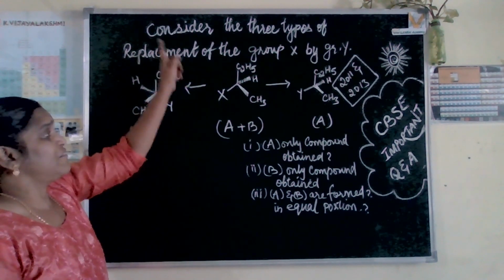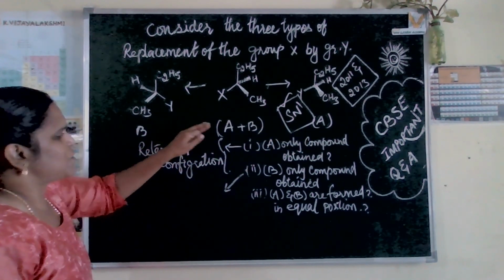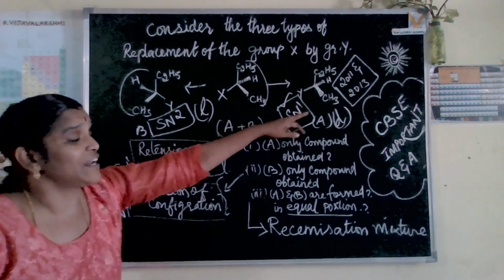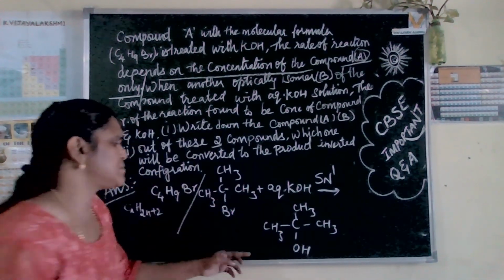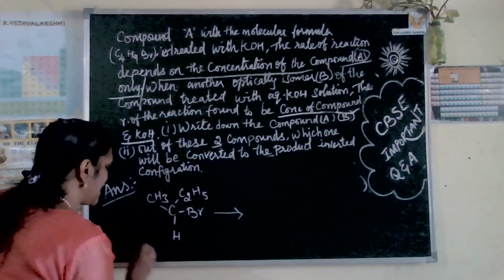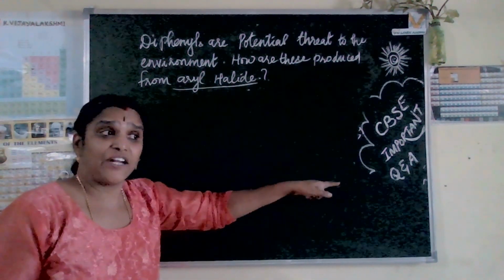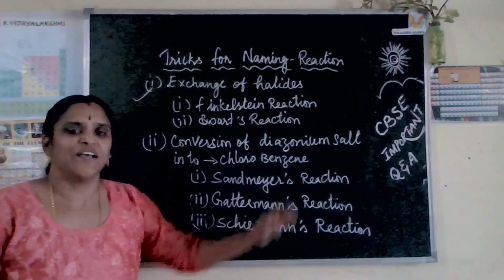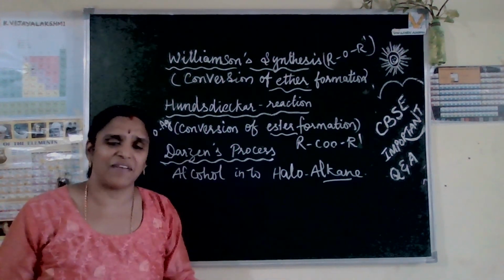hotquestionsanswers from CBSE || tricks to identify the namingreaction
✔️ Subject: Chemistry
✔️ Topic Name
INDIRECT QUESTIONS
CBSE BOARD LEVEL QUESTIONS - 2020,2016,2017,2018.